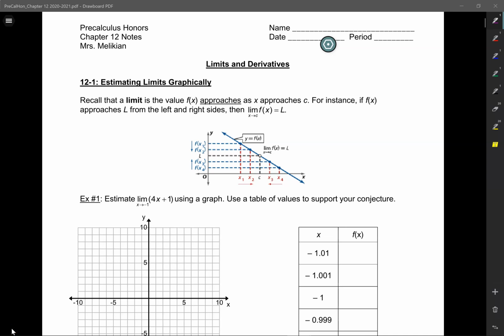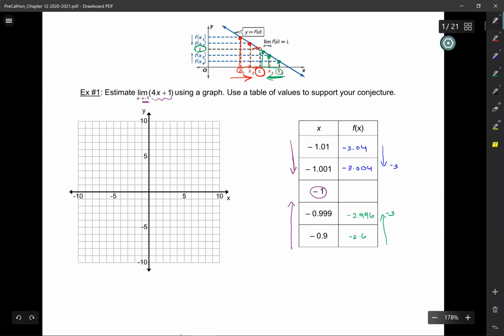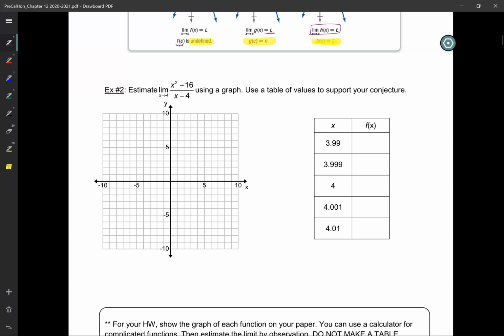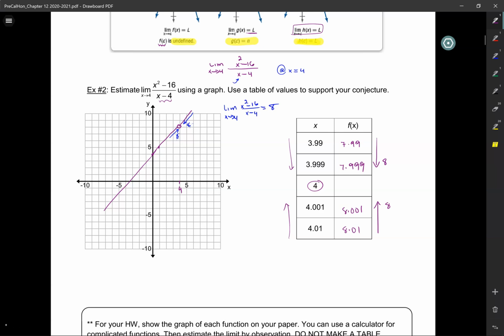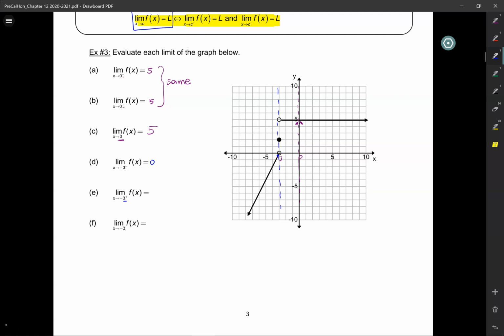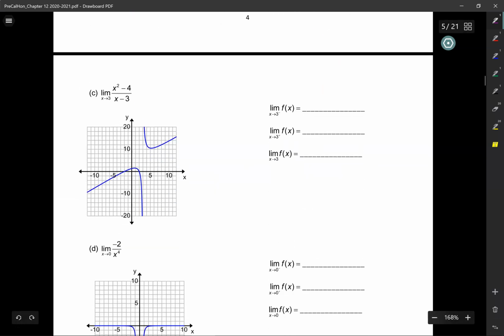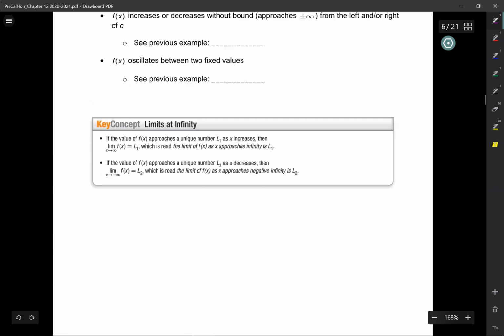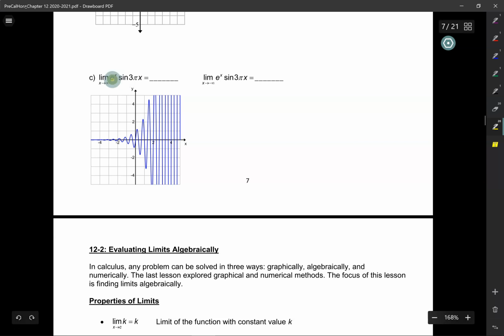Precalc Hon 12 1 2020 2021